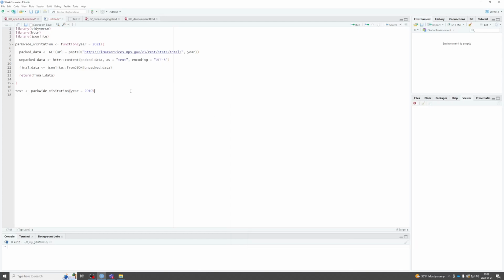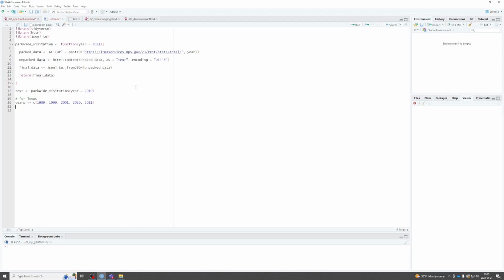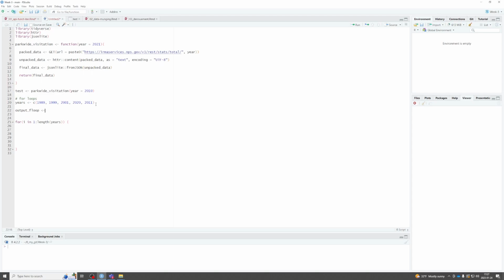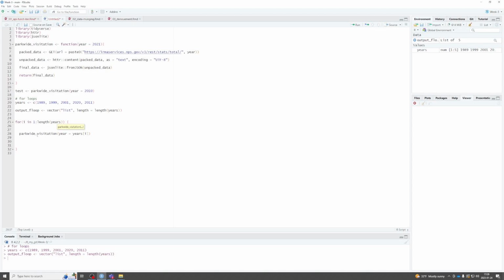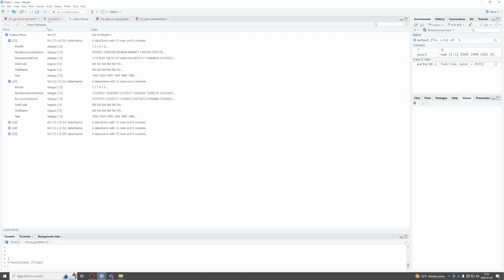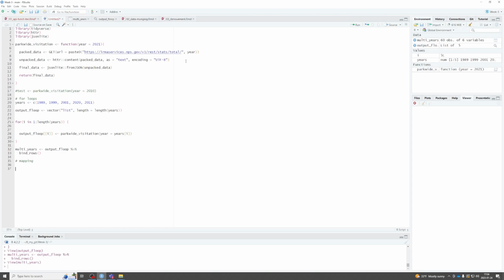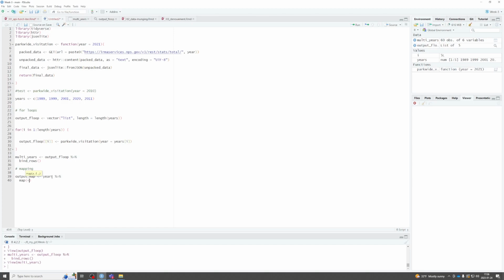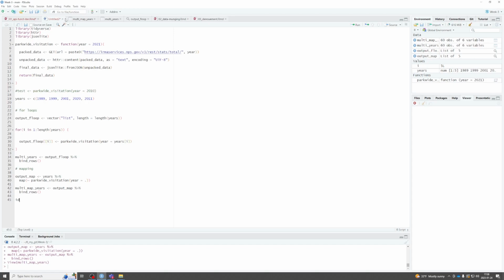Iterations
Learn how to implement iteration using for loops in base R and mapping from the {purrr} package.